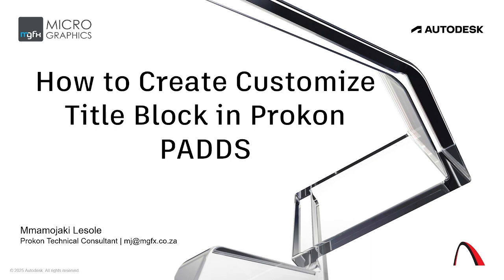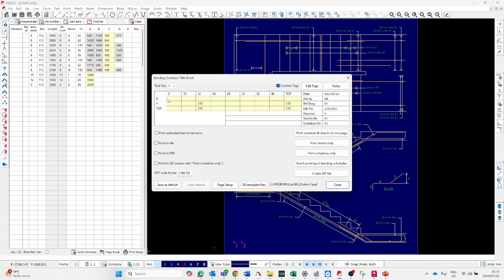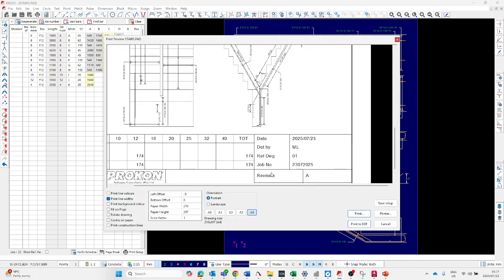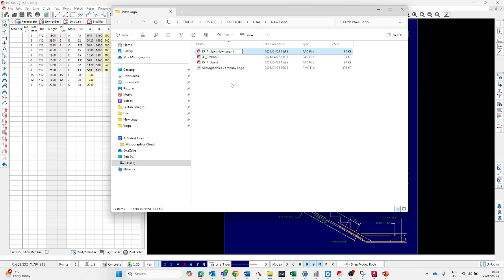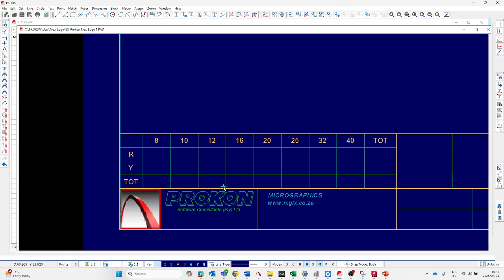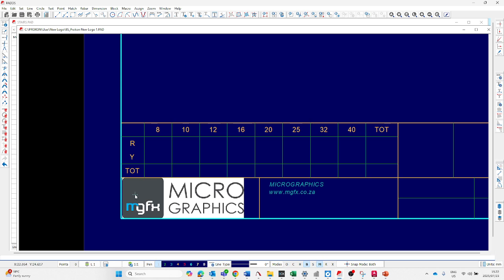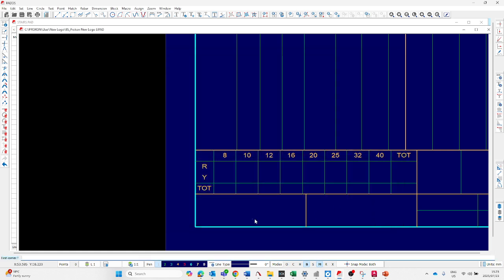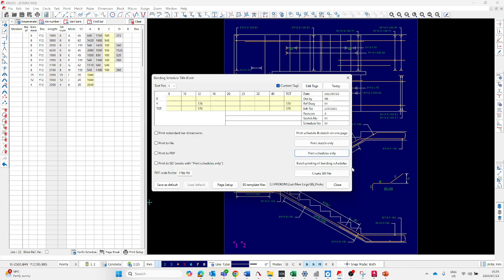How to Create Custom Titleblock in PADDS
Introduction.
Where Default Padds Bending Schedule Files are located
How the different Bending Schedule files in Padds are used.
How to create your own Title Block Template.
How to edit your own template files.
How to use the customized Bending Schedule template files.